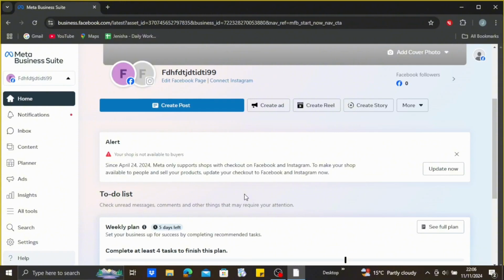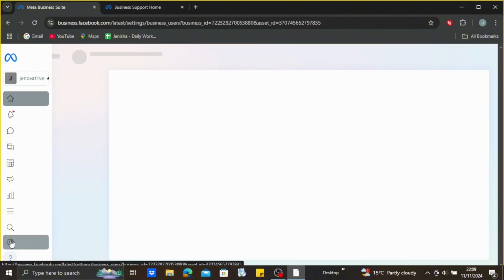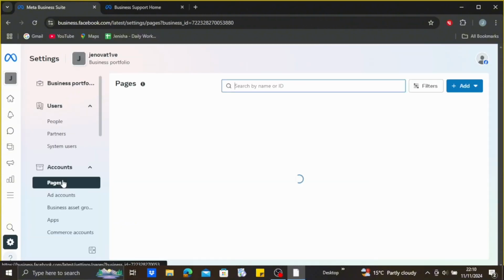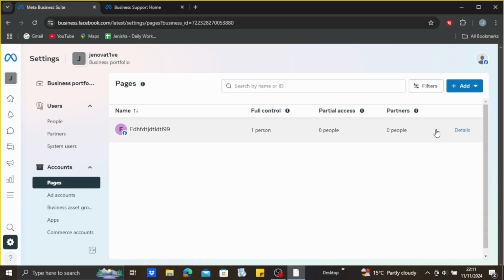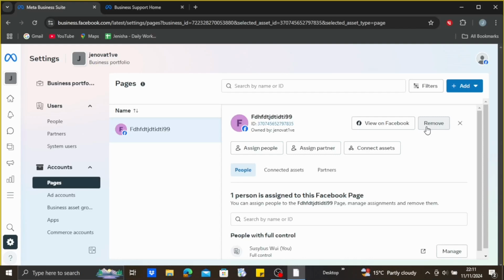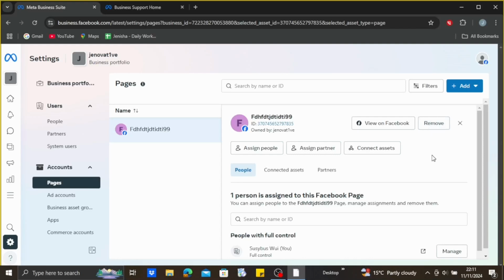How to Remove Facebook Page From Meta Business Suite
Learn how to remove a Facebook Page from Meta Business Suite with this easy step-by-step guide! This video will show you how to disconnect or remove a Facebook Page from your Meta Business Suite account, whether you're managing multiple pages or just need to clean up your settings. Whether you're asking, "How do I remove a Facebook Page from Meta Business Suite?" or need help with managing your business pages, this tutorial has you covered. Watch now to remove your page from Meta Business Suite!

Timestamps:

00:00 How to Remove Facebook Page From Meta Business Suite
00:10 How Do I Disconnect My Facebook Page From Meta Business Suite?